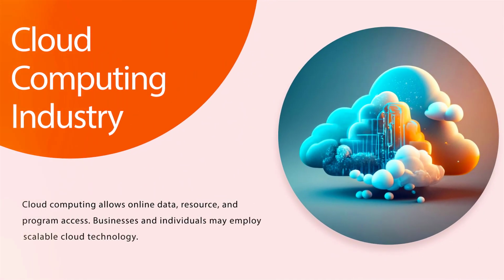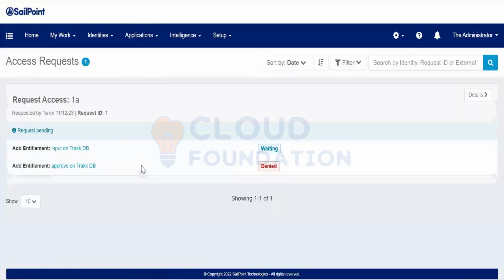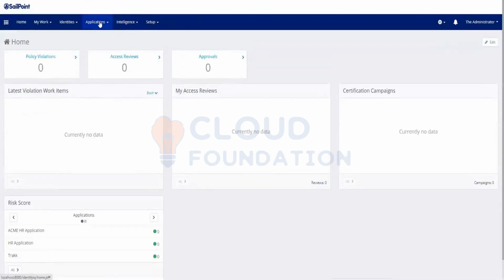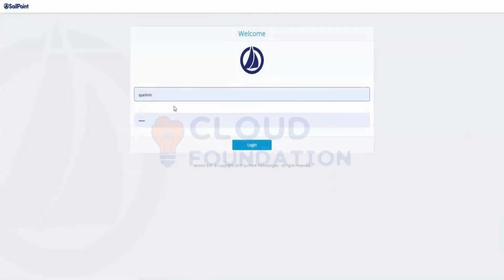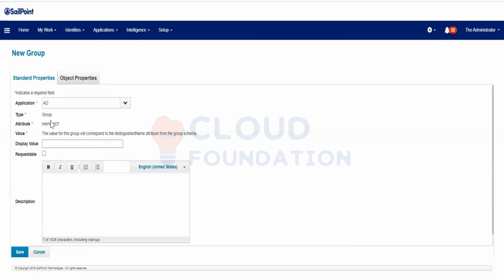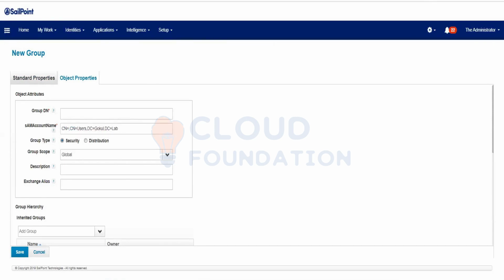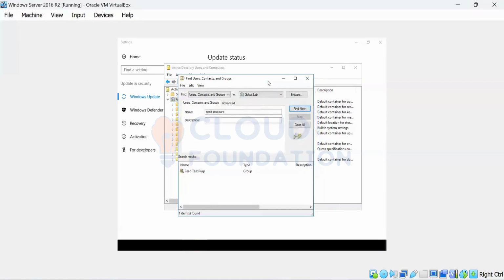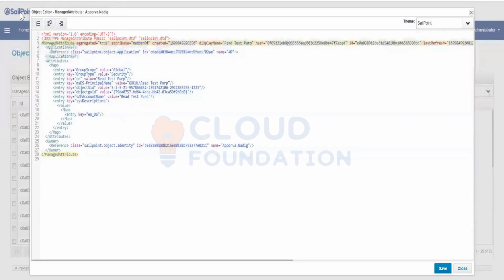Create Provisioning Entitlement in Sailpoint | SailPoint Online Tutorial |CloudFoundation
🔑 Entitlements in SailPoint represent access rights or permissions to systems and resources. 🔒
🛠️ They can be application-based, role-based, group-based, or service-based. 🌐
📝 The creation process involves defining access types, permissions, and the scope of the entitlement. ✍️
🔓 Access levels like read-only or full access are assigned to entitlements. 🔐
👤 Entitlements are granted based on user attributes, roles, or specific conditions. 🧩
✅ Entitlement creation typically involves approval from business owners or managers. ✔️
📨 Users can request entitlements through an access request process. 📥
⚙️ Entitlements can be automatically assigned based on user roles or attributes. 🔄
🔄 They are managed throughout their lifecycle, updated or revoked as roles or requirements change. 🔄
📊 SailPoint provides audit logs and compliance reporting to track entitlement changes and ensure security. 🔍

💥 Why SailPoint?

🧑‍💼 IT professionals
🔒 Identity and Access Management (IAM) experts
📊 Business analysts